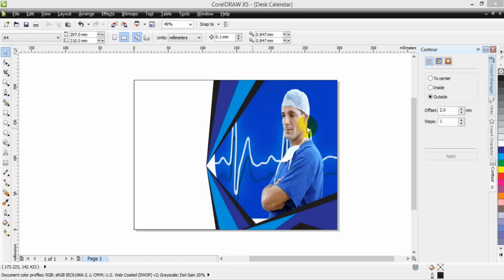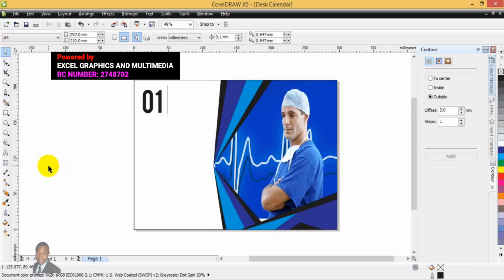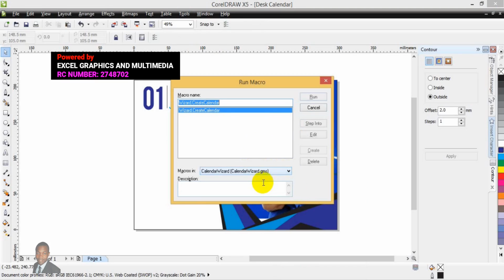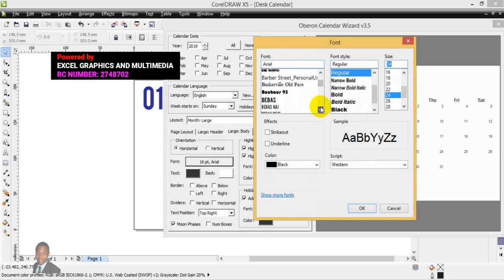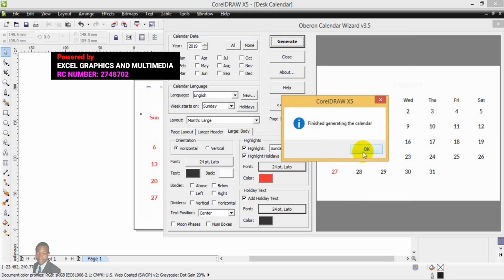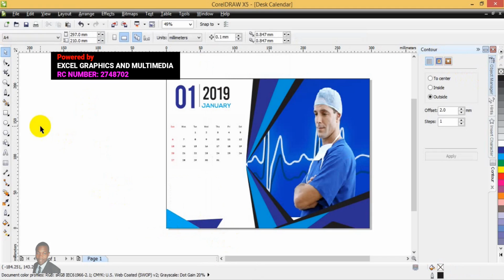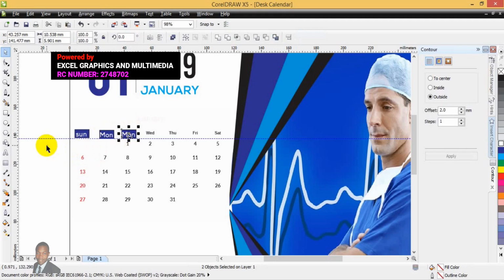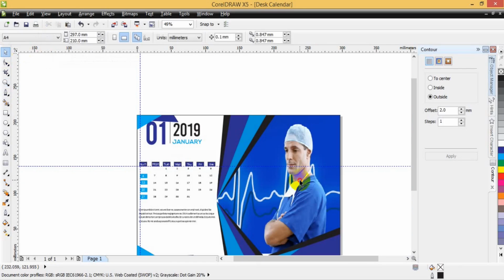( Part 2 ) DESK CALENDAR DESIGN IN CORELDRAW TUTORIAL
Hello Everyone!
Do You Need Cool Calendar? Start Now!

This is CorelDraw Unique Desk Calendar Design   tutorial and in this tutorial, you will learn how to use Pen  tools for shapes and to used transform tools for shapes to get a nice concept and a lot more. I have explained also how to set up page and how to choose perfect color for the shapes.